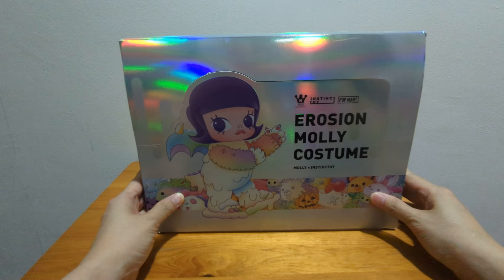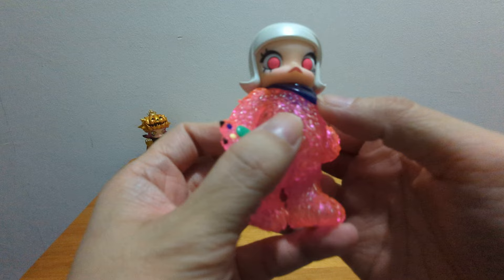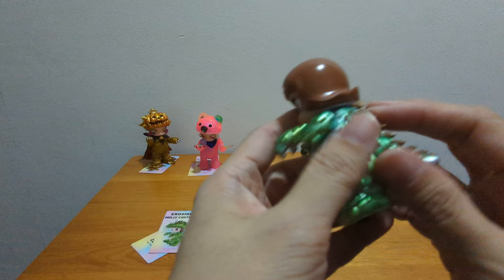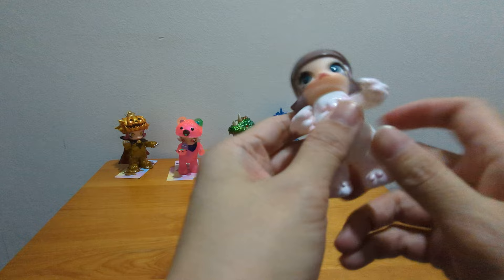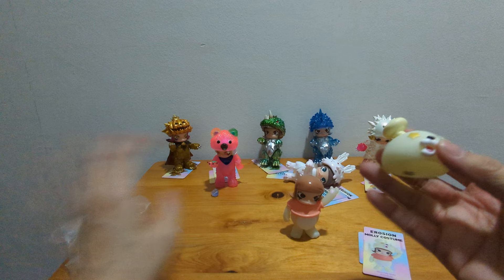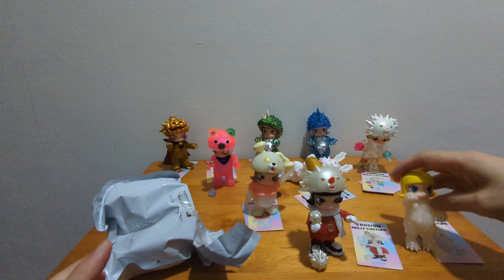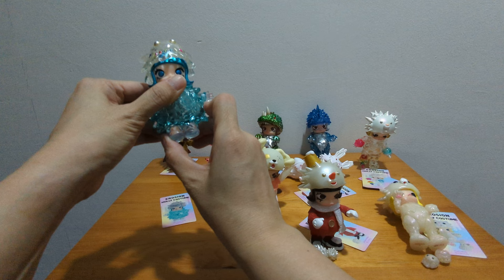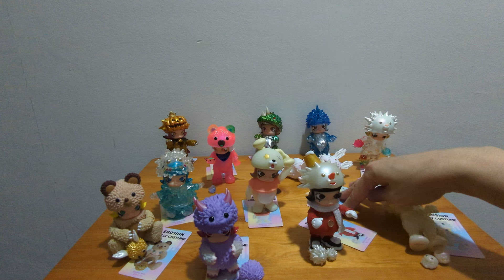Unboxing and Reviewing Pop Mart Erosion Molly Costume (Instinctoy)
Opening up my Erosion Molly Costumes by Instinctoy.